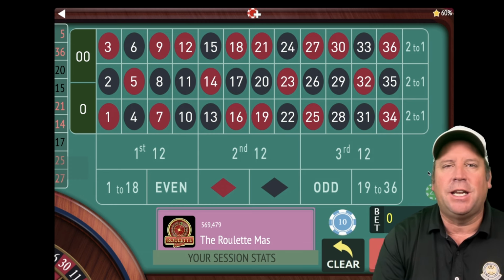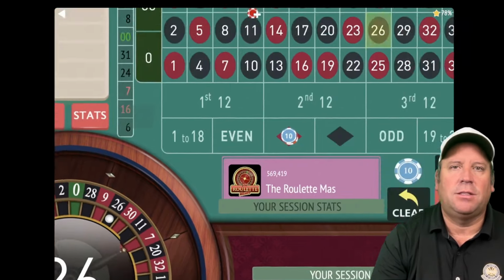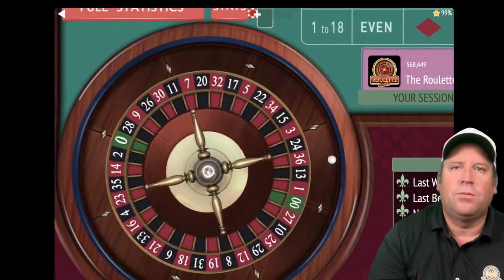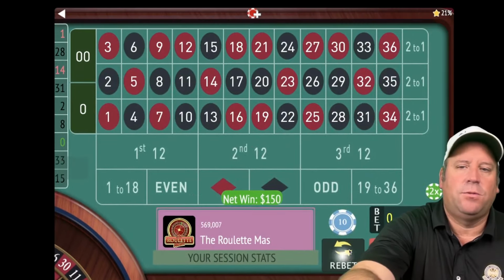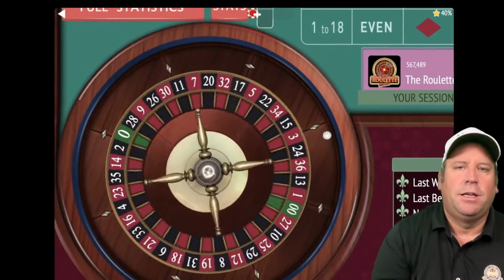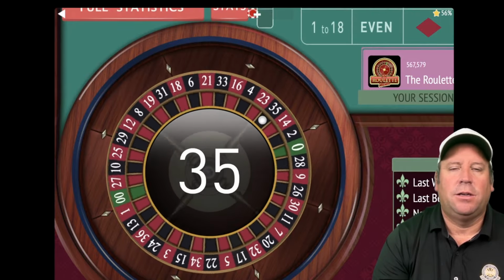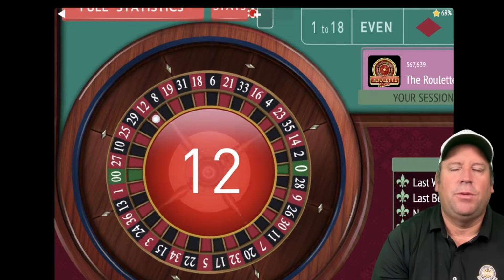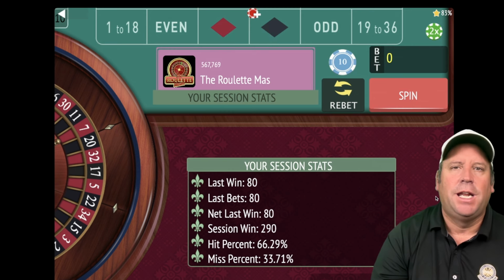NO-LOSSES (UNREAL) NEW ROULETTE SYSTEM WINS BIG🔥🔥🔥🔥🔥